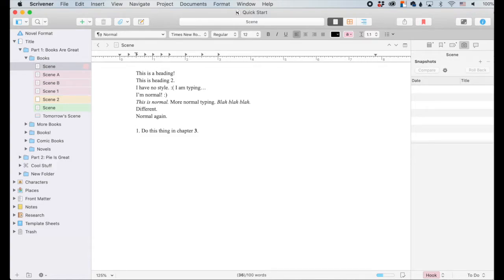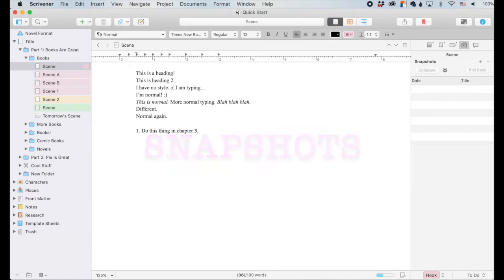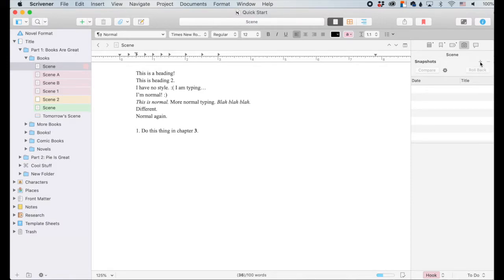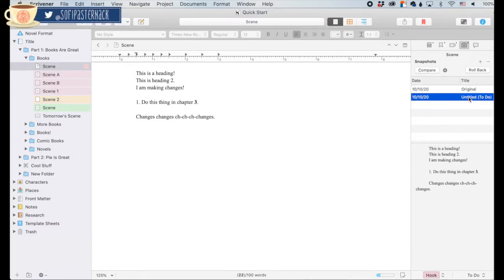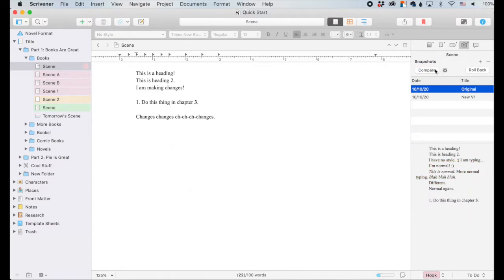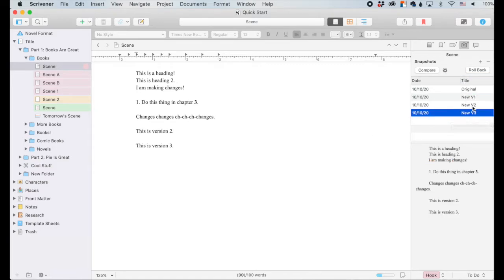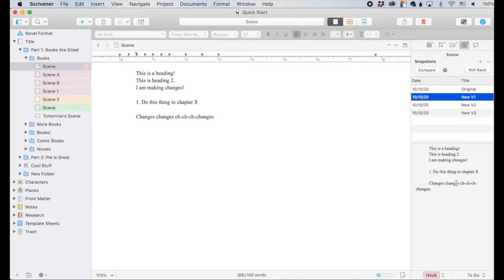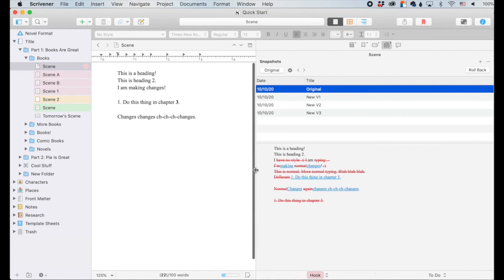Scrivener 3 Tips and Tricks | Snapshots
Hey friends! Here are my tips and tricks for Scrivener 3. This video is looking at the Inspector panel, specifically the Snapshots feature! This is a great feature for when you don't know if you want to keep a revision.

0:00 Intro
0:30 What Are Snapshots?
1:16 First of All
2:01 Renaming Snapshots
2:13 Compare
2:43 Dog Background Noises
2:44 Changing What's Compared
3:26 Roll Back
4:57 It's Over!
Supporting local indie bookstores is great and super for lots of reasons, and now it’s pretty easy! to my affiliate store on Bookshop.Org to find lists of 2020 and 2021 MG and YA debut and sophomore authors!

(Sign up for access to PDFs of the Character Therapy series during the COVID-19 social distancing period!)